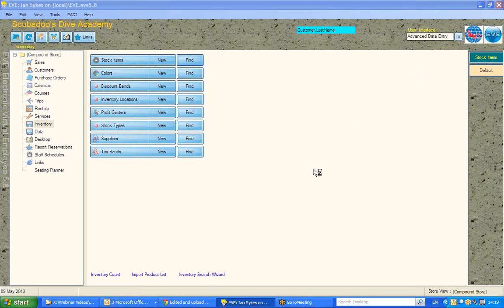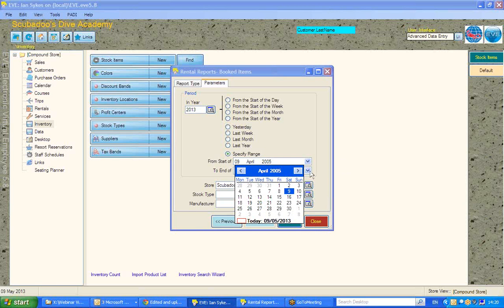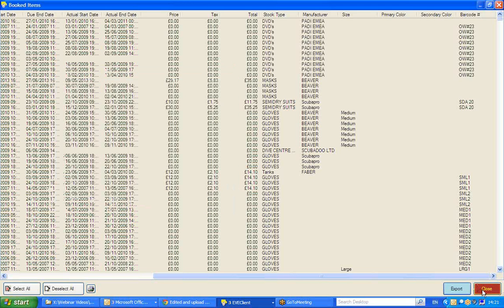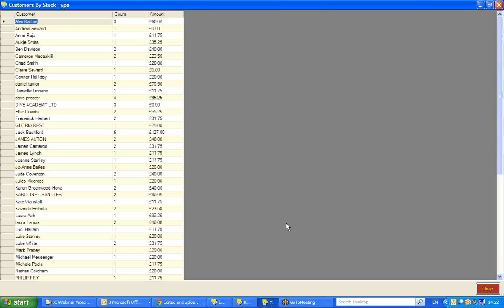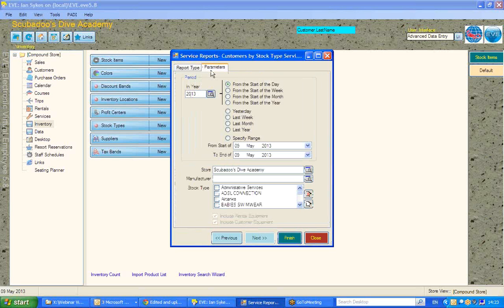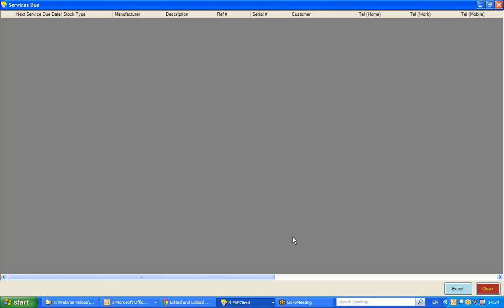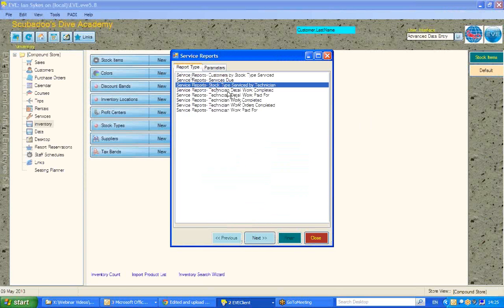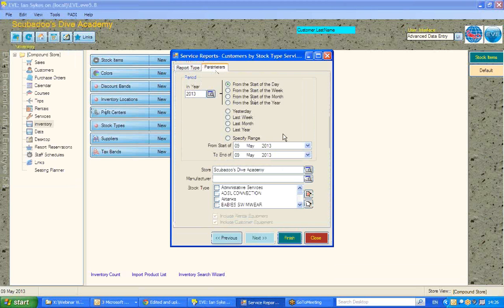How to Use the Rentals and Services Reports Under the File Menu (unedited)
Attached: How to access the Rentals and Services reports under the File
menu.wmv
How to Use the Rentals and Services Reports Under the File Menu